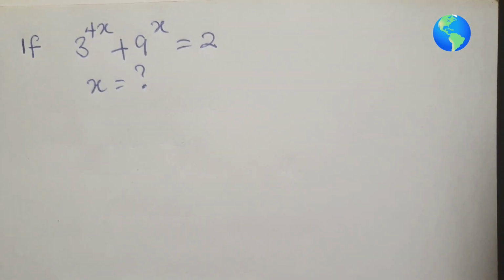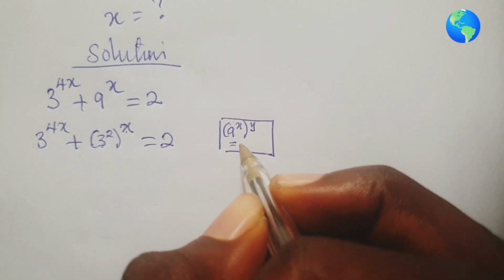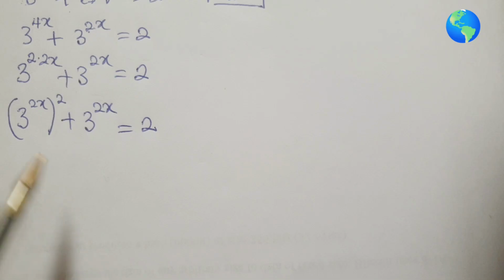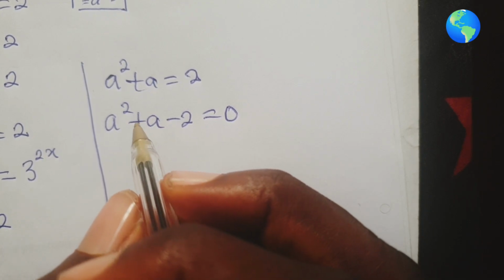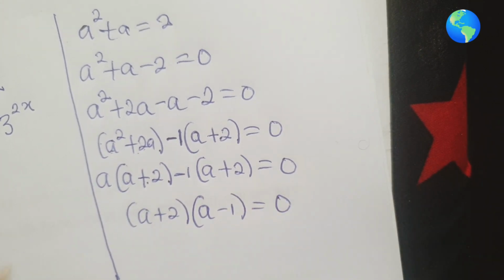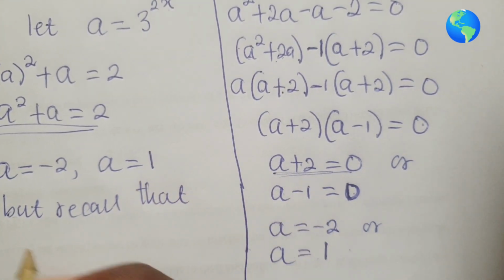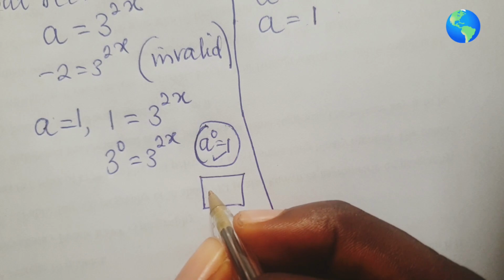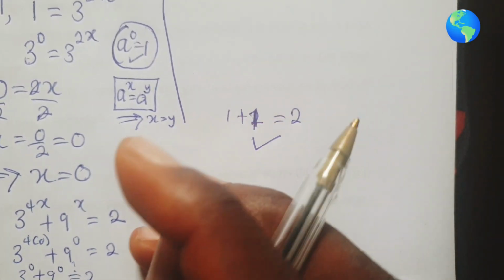Only Geniuses Solve 3⁴ˣ+ 9ˣ = 2 | Exponential Equation Challenge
This one looks impossible at first glance — but there’s a smart trick! 💡

Watch as I solve (3⁴ˣ) + 9ˣ = 2 step-by-step in under a minute.

💭 Can you figure it out before I reveal the answer?

⏸️ Pause, try it yourself, then comment your x below!